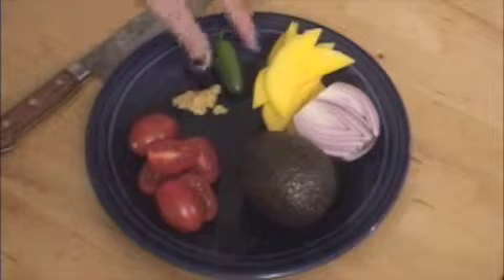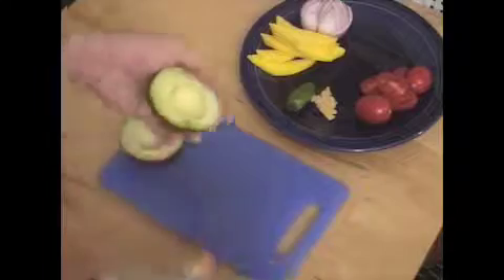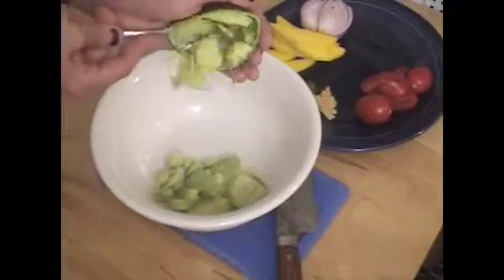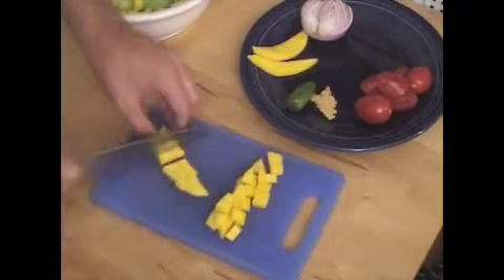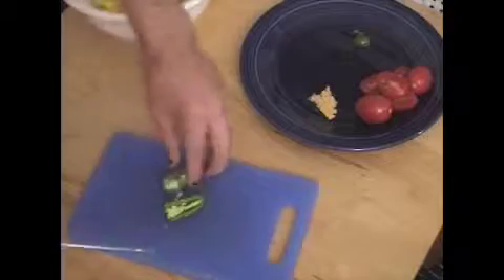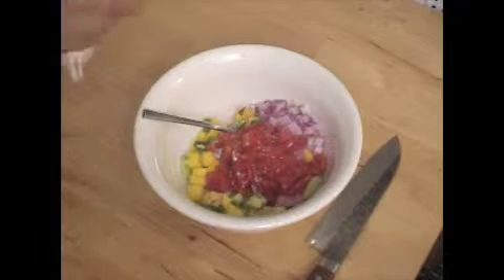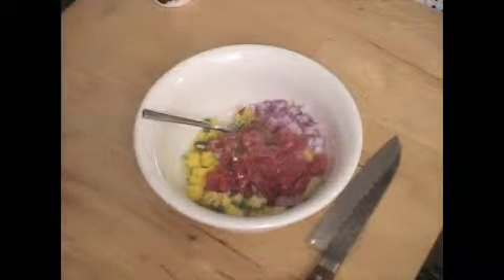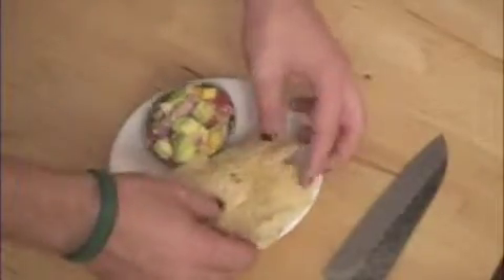Mango Avocado Salsa